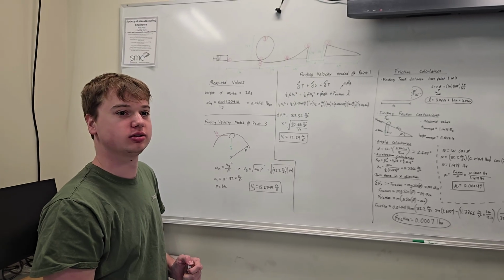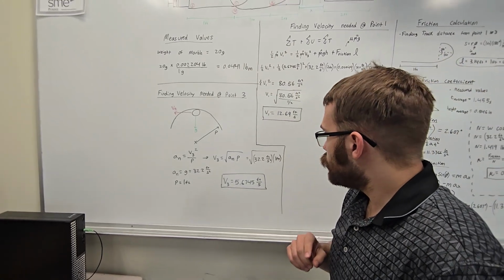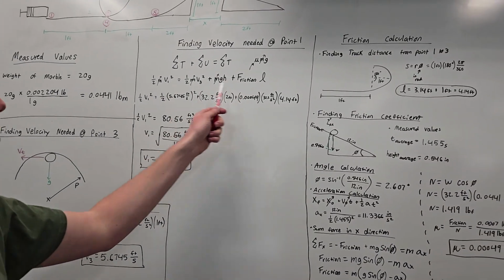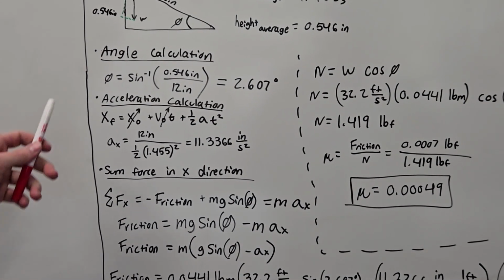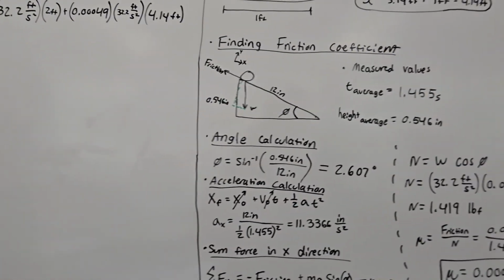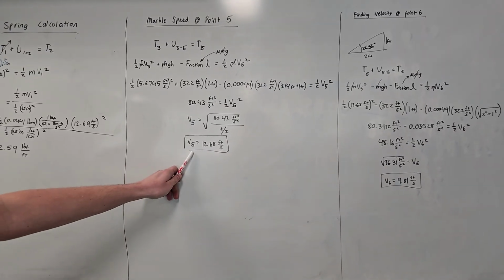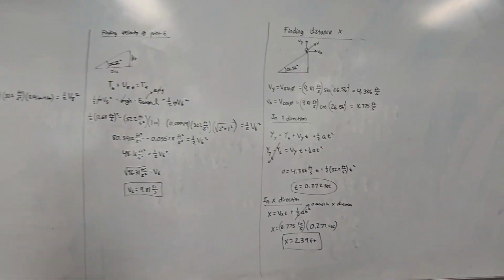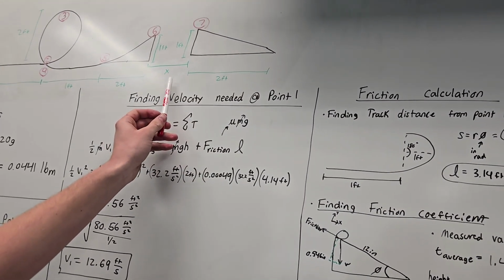MET 213 Group 1: Marble Rollercoaster Project.